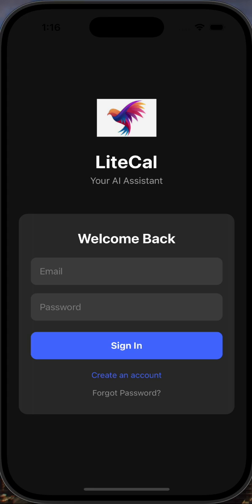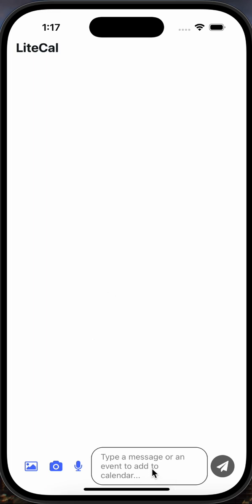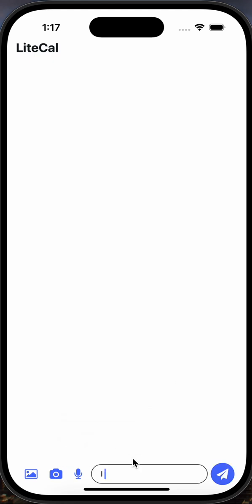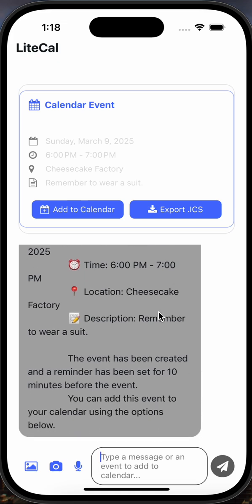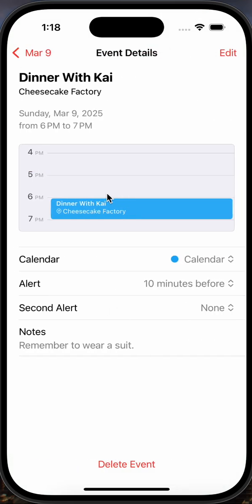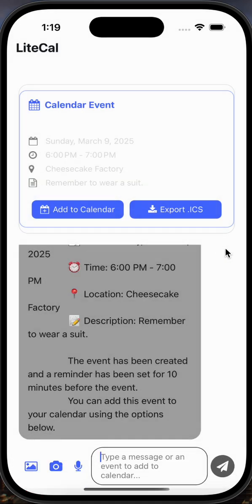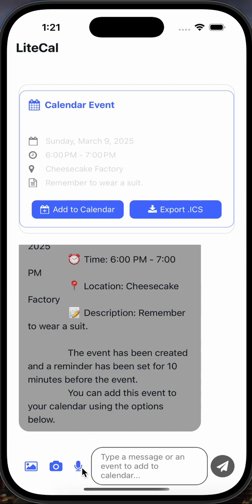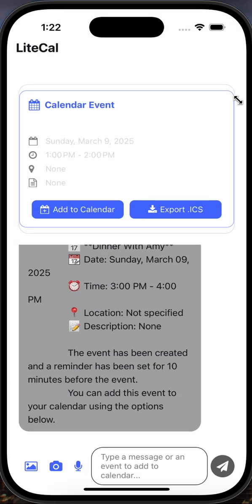Lite Cal Demo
Flare x Google hackathon.